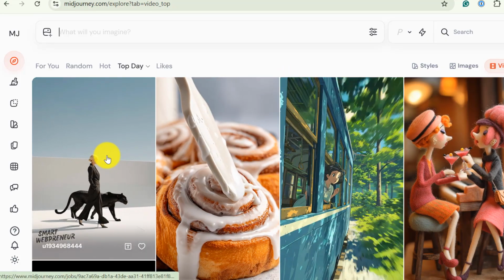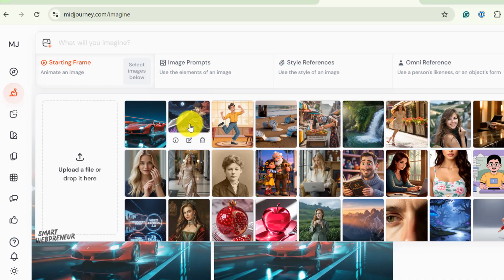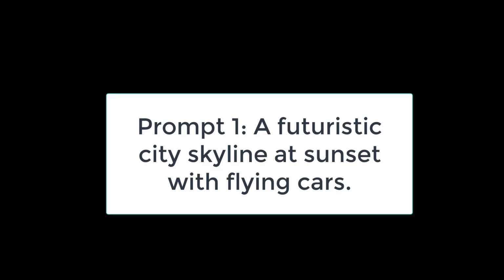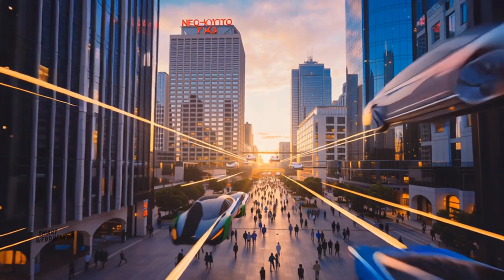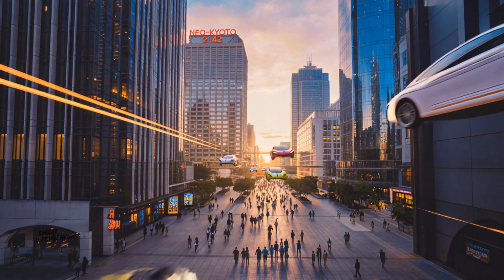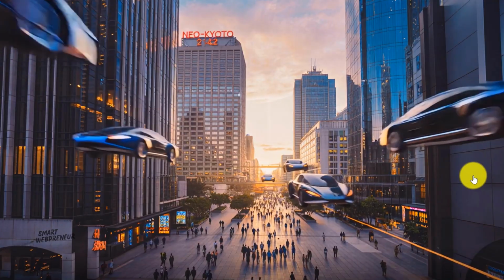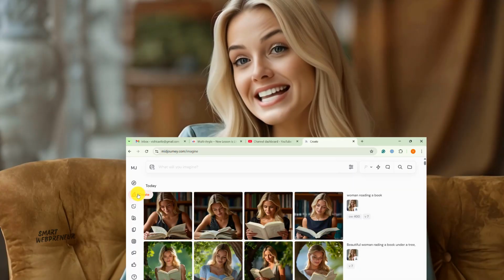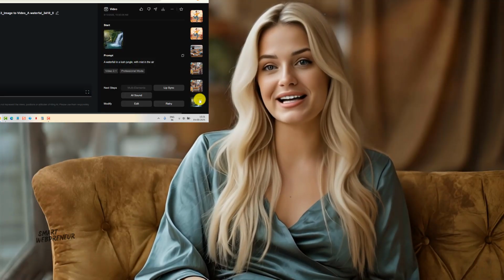Kling AI Vs MidJourney Video - Who Makes Better Videos? (Didn't Expect This!)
Which AI video generator truly reigns supreme? In this video, we pit Kling AI and MidJourney Video against each other across 10 viral prompts. From flying cars and waterfalls to anime sword fights and surreal dreamscapes, we test how each tool handles realism, style, emotion, and motion.

🎨 Get the AI Image and Video Prompt Generator - ready-made prompts that work with any AI image or video tool

You’ll see side-by-side comparisons that reveal the strengths, weaknesses, and surprising results of each platform.

👉 Want to build an online business from home with AI? Start here, it's free
🧰 The AI tools I use and recommend, all in one place